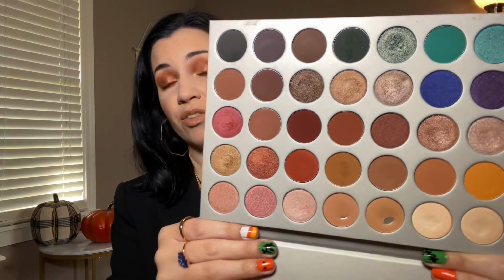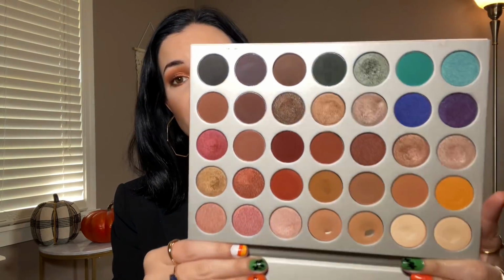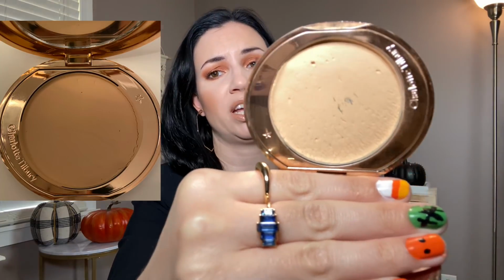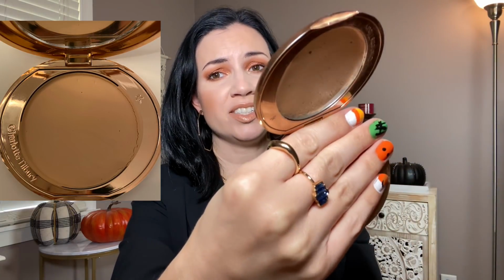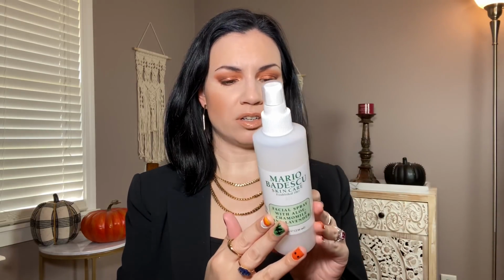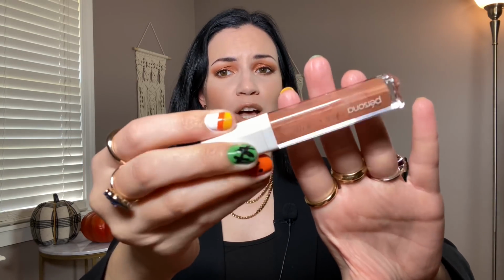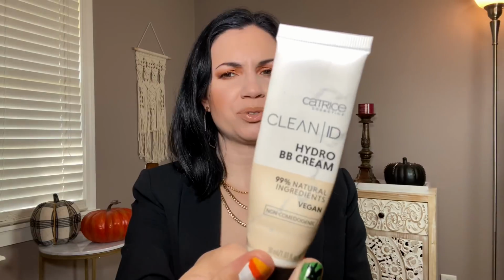GRAVEYARD PROJECT PAN FINALE!! Yay!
Nails: Sally Hansen Pump kid and Mint to be
Black and white from Sinful colors

Earrings very old from forever 21
Blazer from Tahari